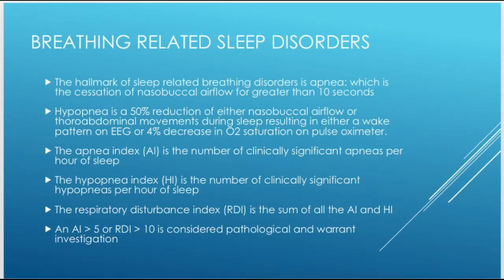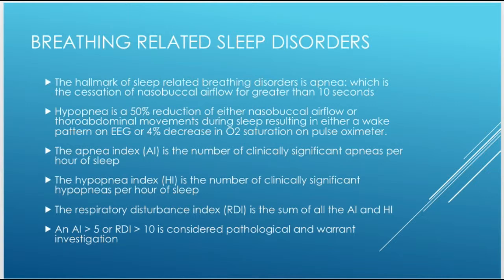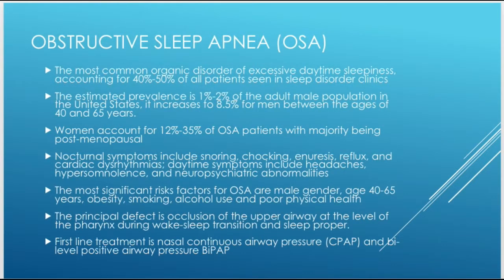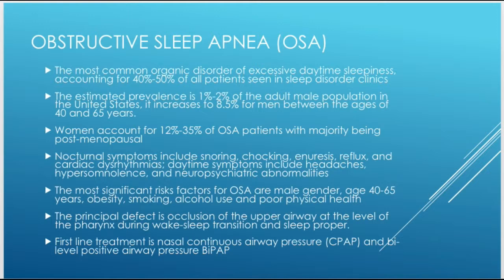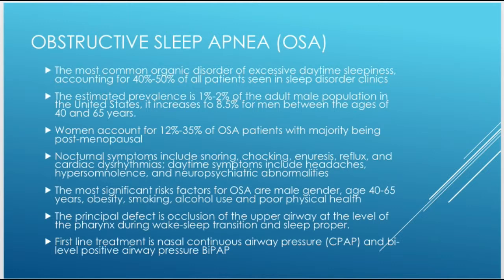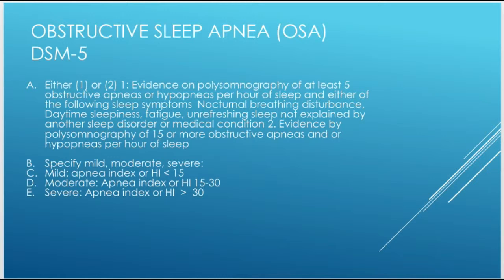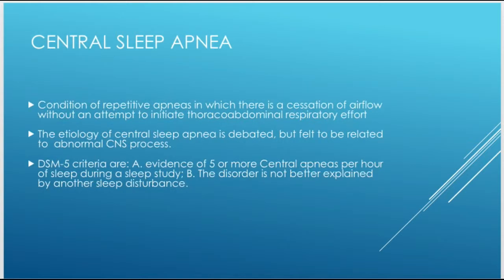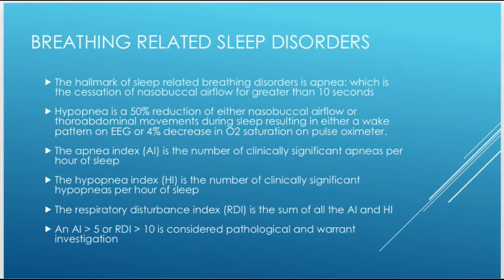Psychiatry Review: Breathing Related sleep Disorders, sleep apnea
In this video I go over Breathing related sleep disorders including obstructive and central sleep apnea DSM-5 criteria, and treatment.